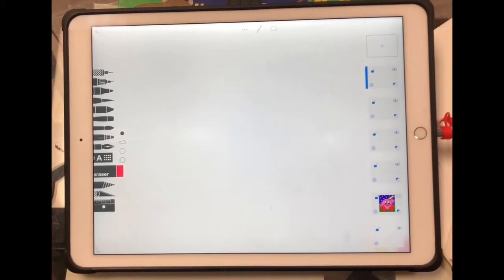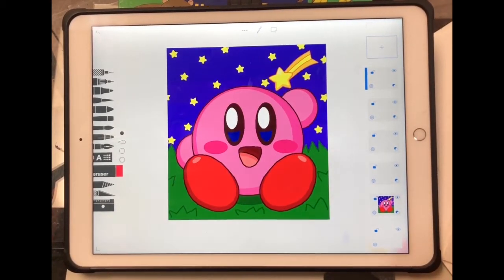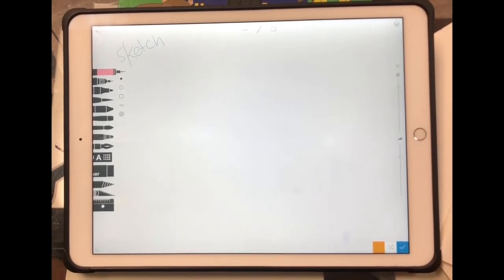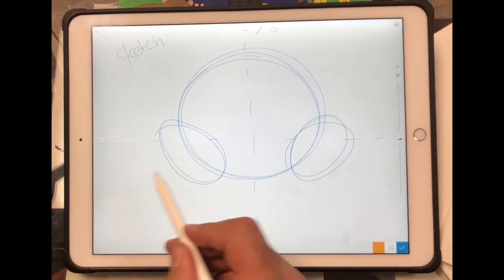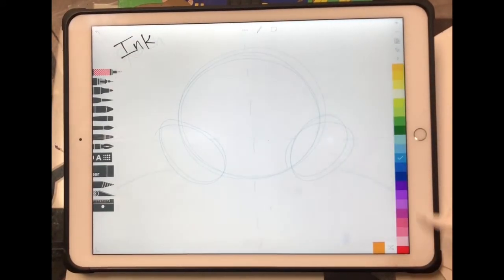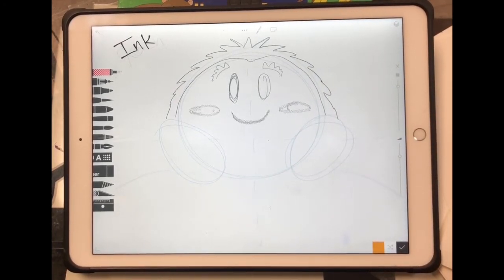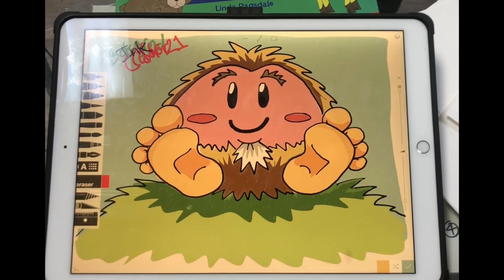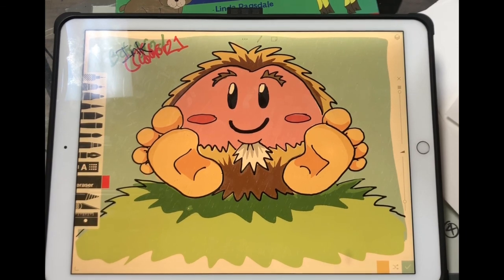020tmKirbyFoot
Bigfoot shows you how to Bigfoot-ify Kirby! Sketch, draw, ink and color. Lots of fun!!